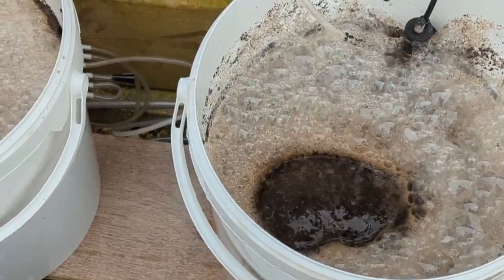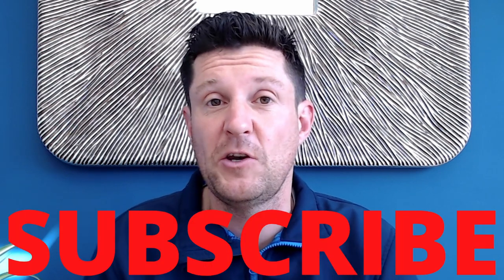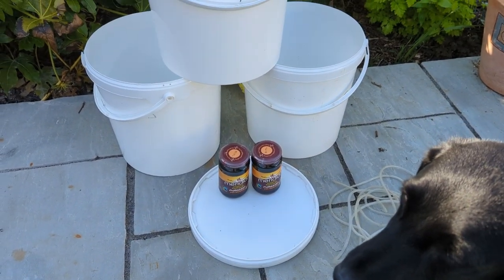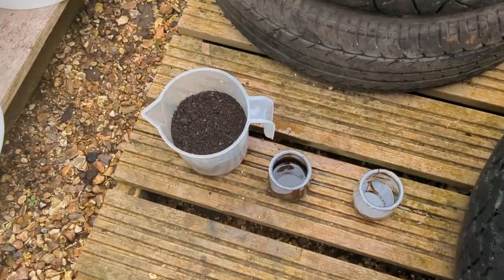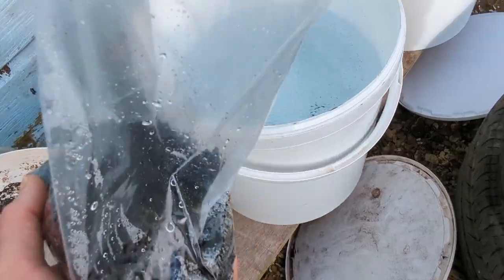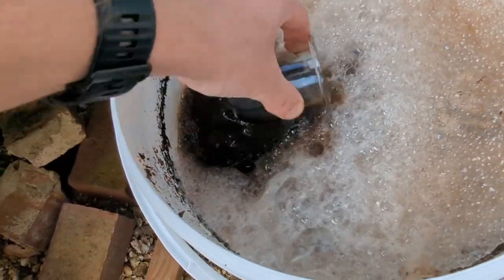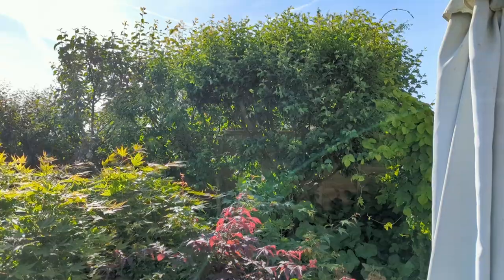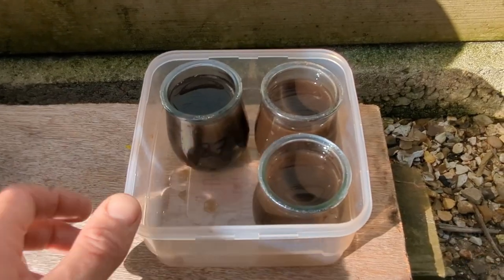Make fungal dominant compost tea like this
In this video I carry out a trial using three different compost tea setups to see which variable has the greatest effect on producing fungal dominant compost tea.

You can see the last compost tea trial video that I did here, where I describe the setting up process in a little bit more details

If you would like a copy of the White Paper on compost tea that I mention, join my Telegram channel where I share other content

I have had comments asking where others can buy T-shirts and jumpers like I sometimes wear. Well, this is my own line of designs that you can buy all over the world,